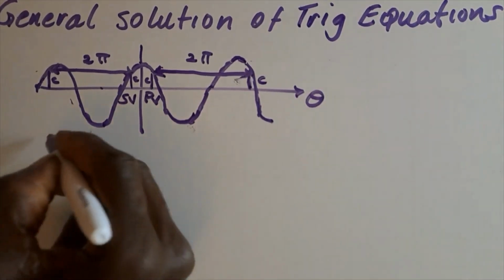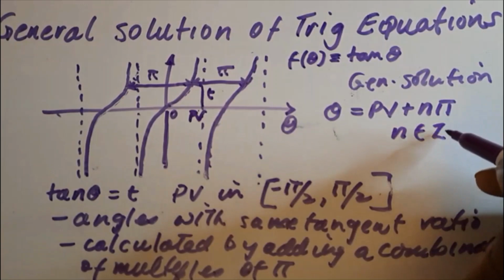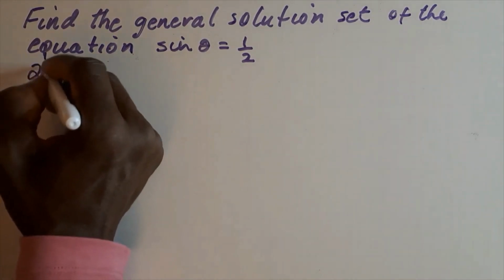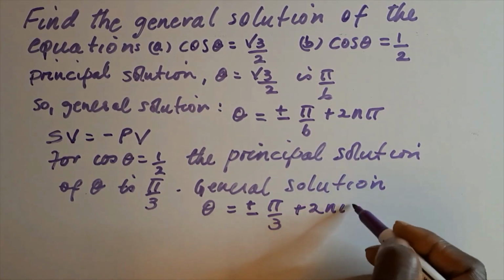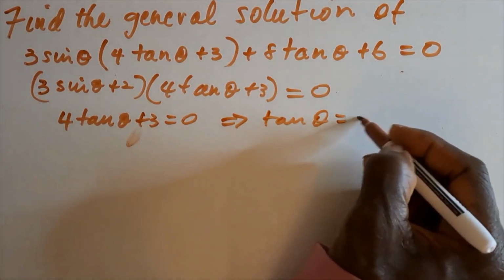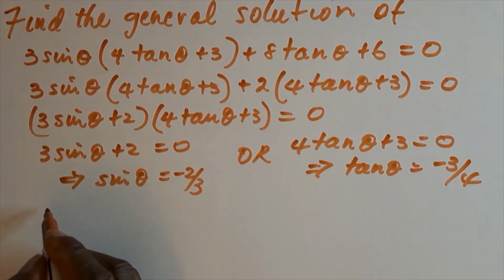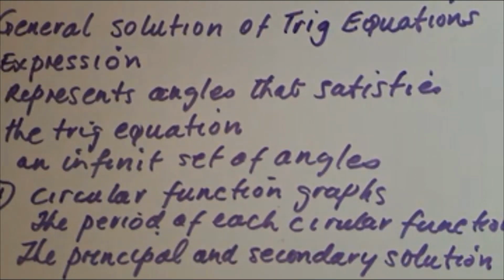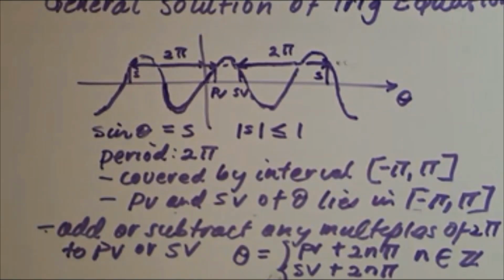Problems and Solutions: Trigonometry 5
This video is a compilation of problems and their solutions.